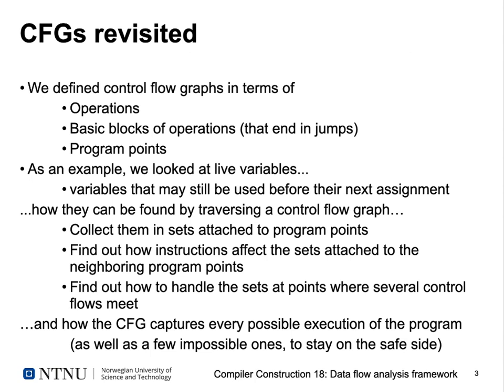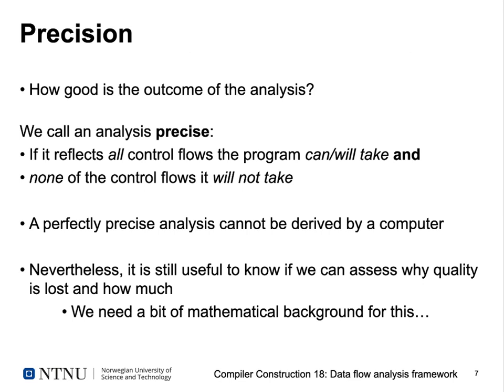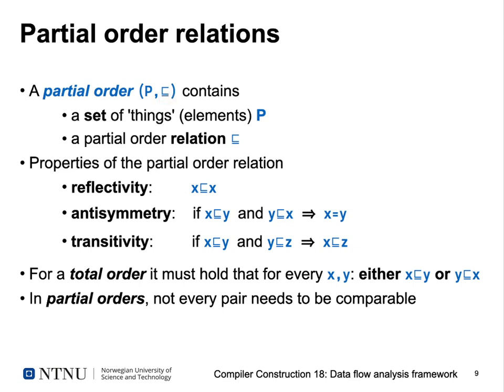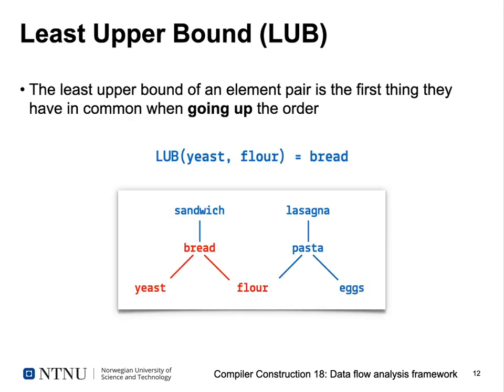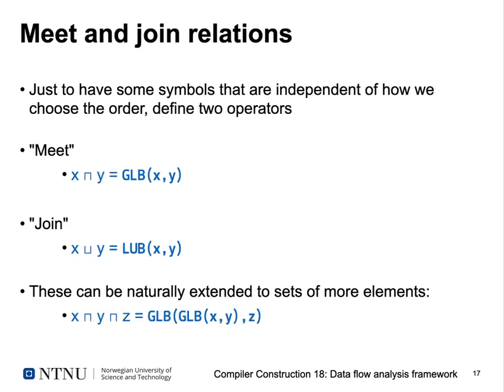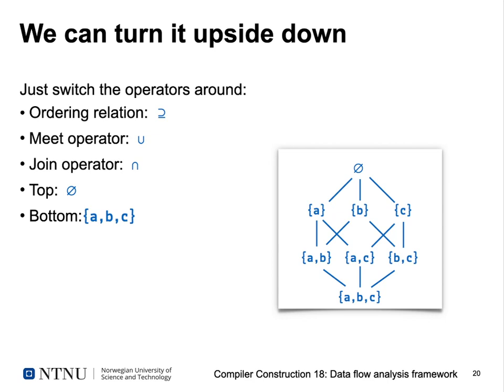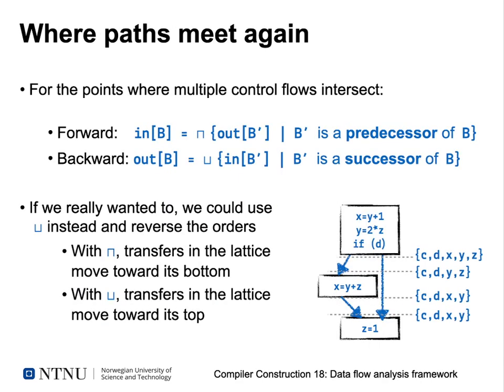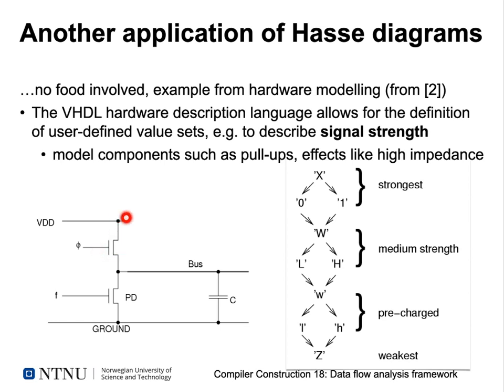Compiler construction lecture 18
Lattices and the basis for a data analysis framework